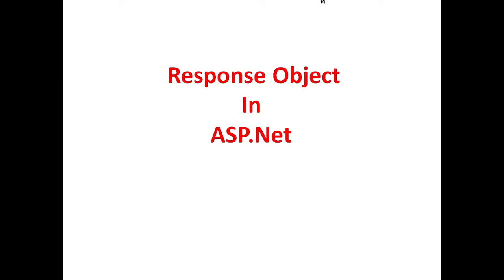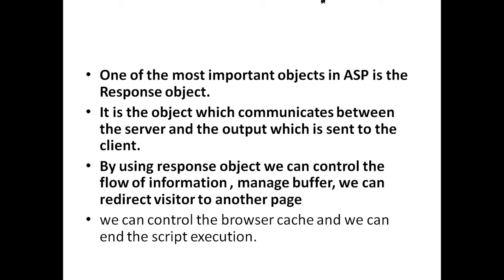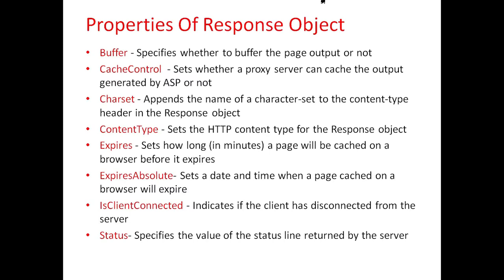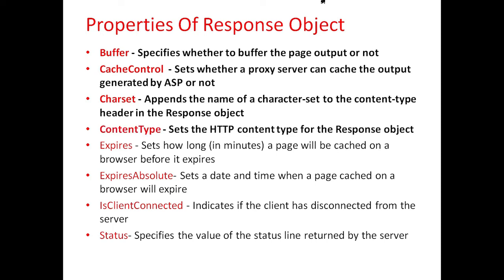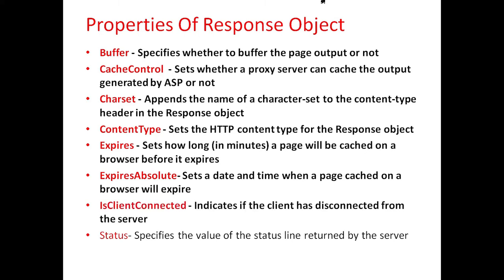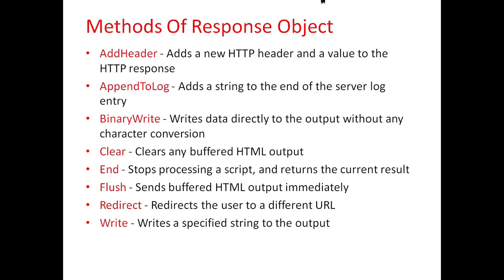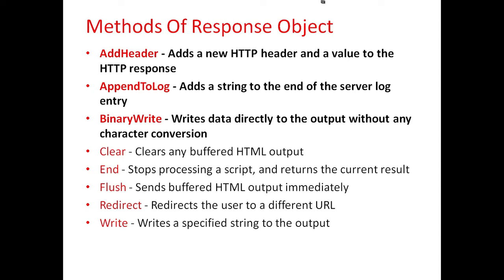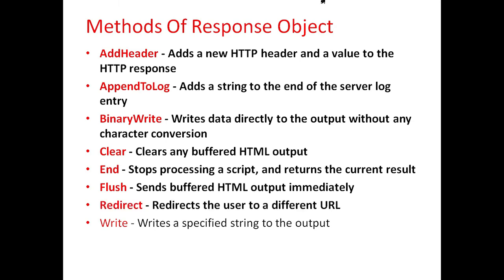Response Object In Asp Net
Introduction To ASP.Net#ProgramSnippets